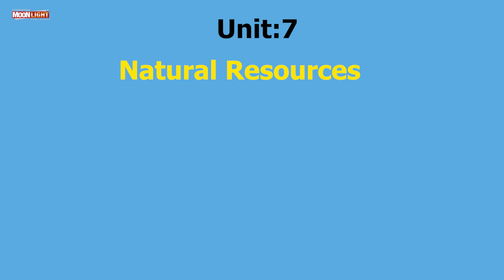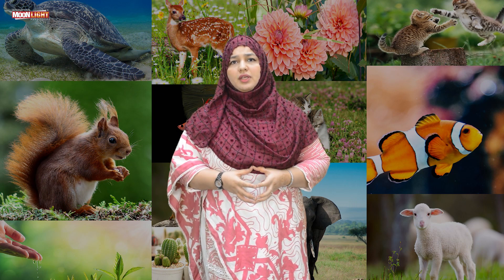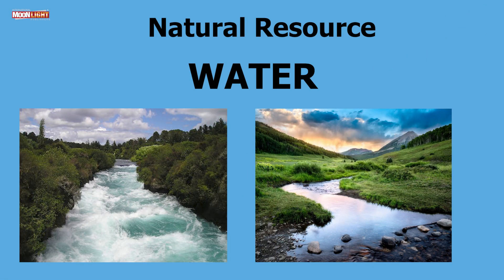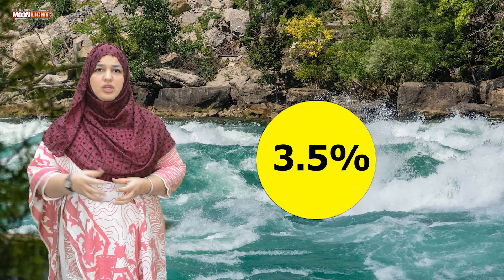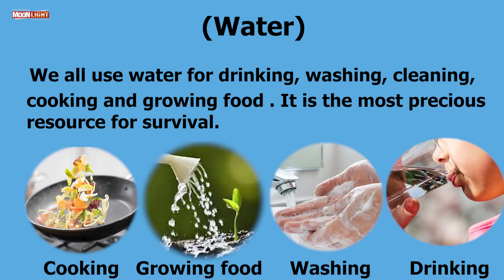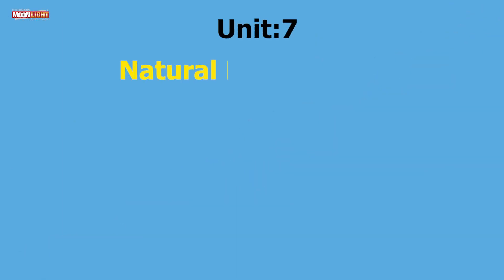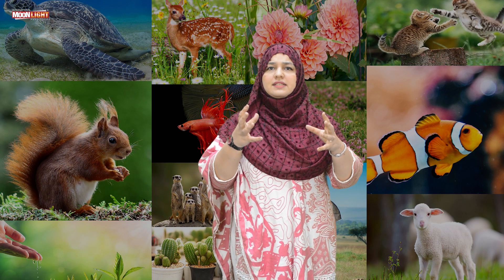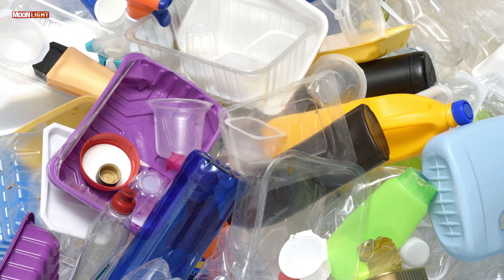SNC Science Grade 4 Unit 7 Topic 2